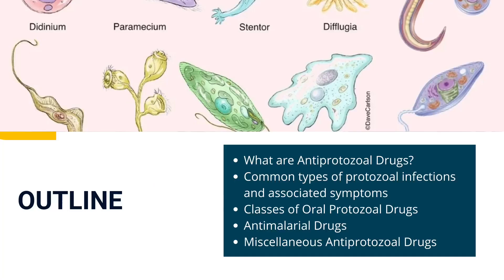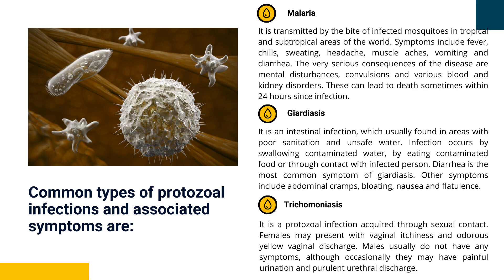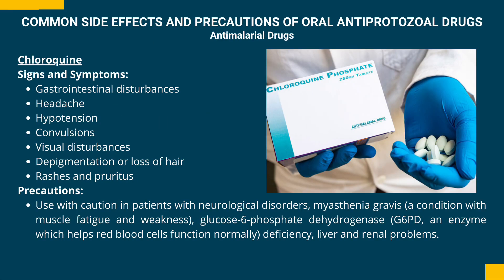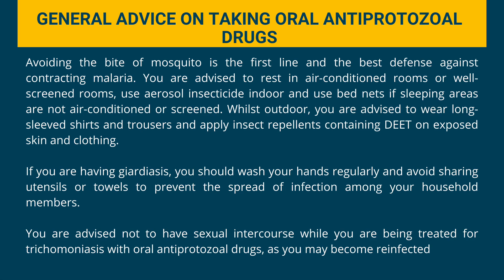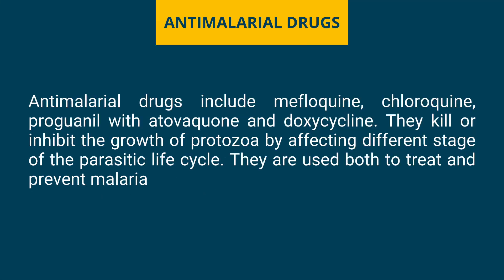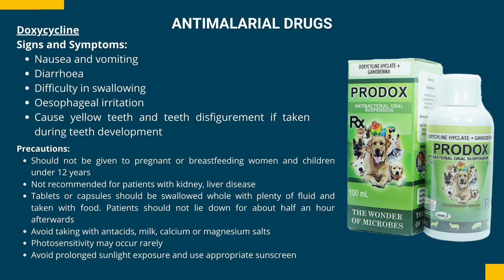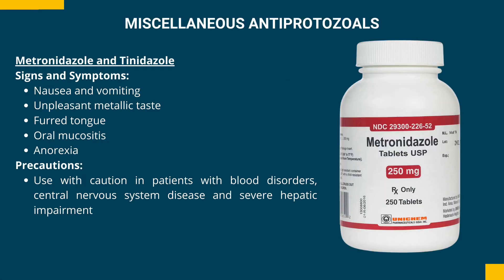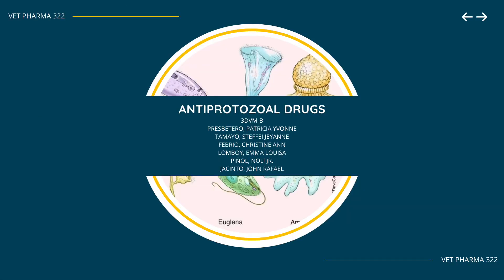VET PHARMA 2 | Antiprotozoal Drugs: Introduction | 33.0 ( Lomboy et al., 2022)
In this video, Ms. Emma Louisa  Lomboy and company  (3-DVM), gives an introduction of antiprotozoal drugs.